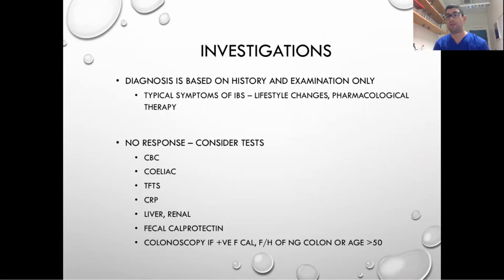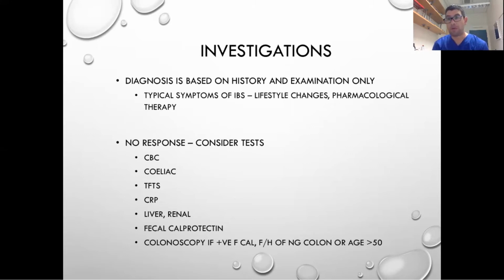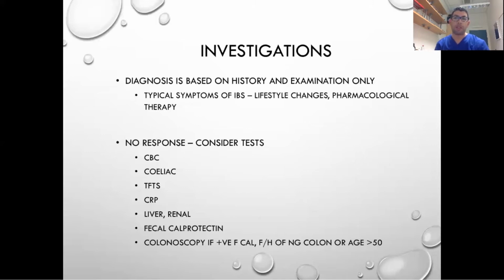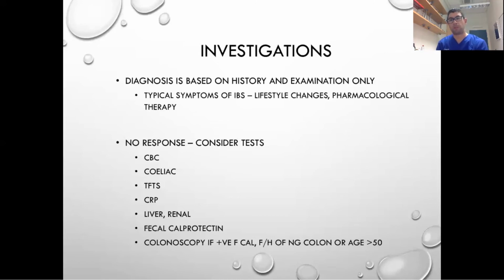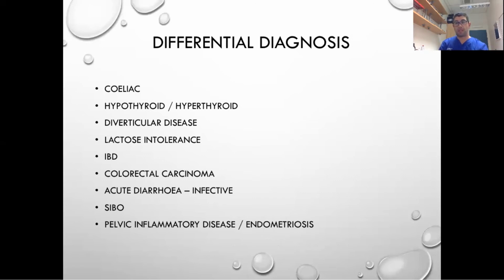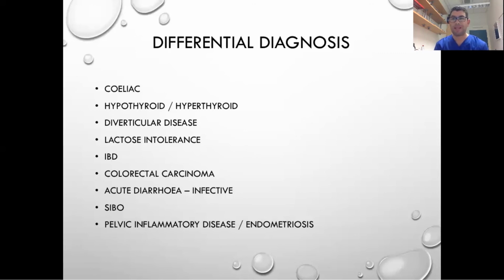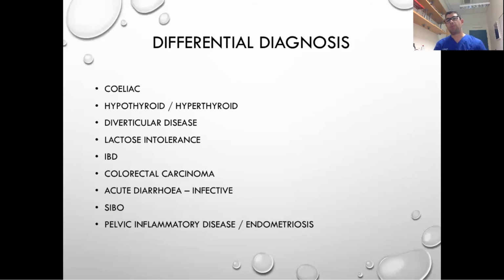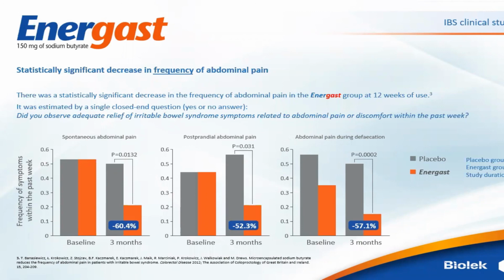IBS Video Dr Neville Azzopardi Session 3 Investigations and Differential Diagnosis